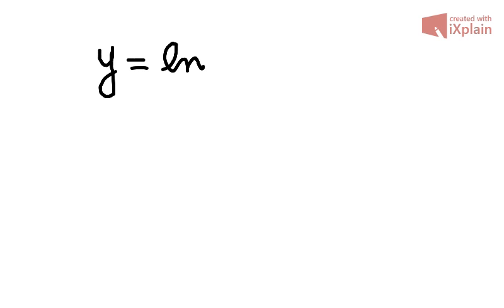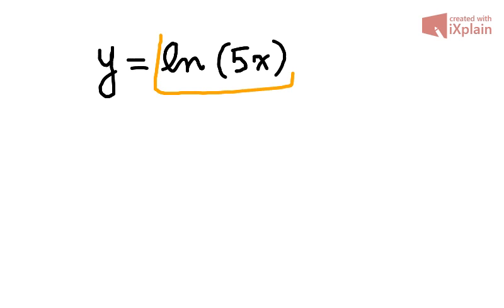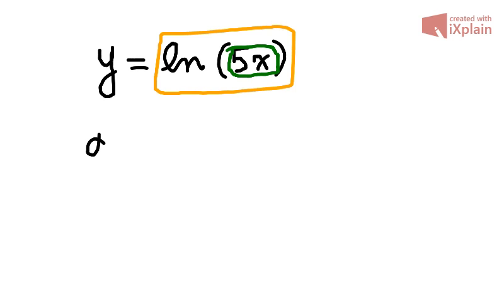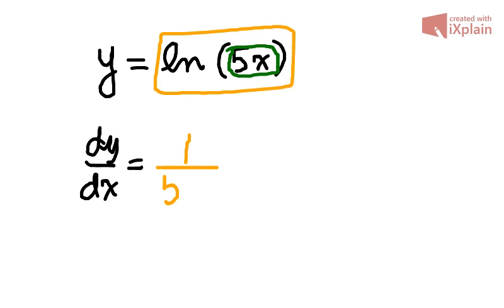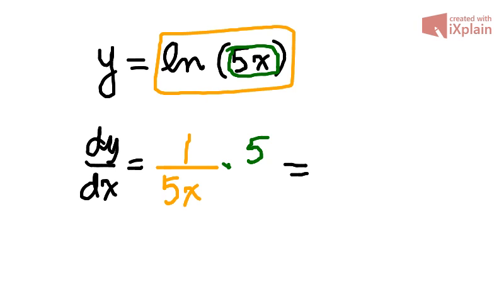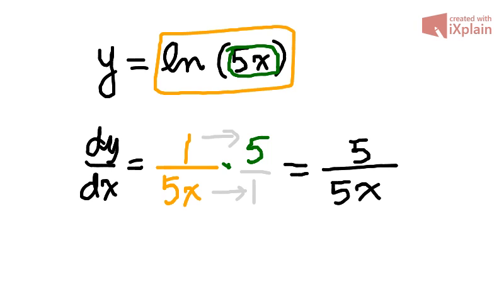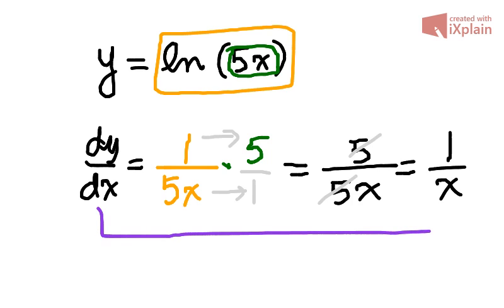Differentiation of Composite Function y=ln(5x)